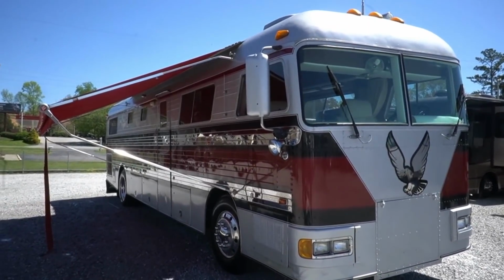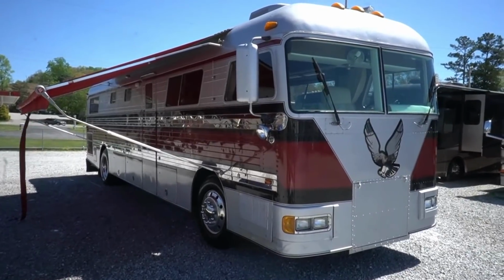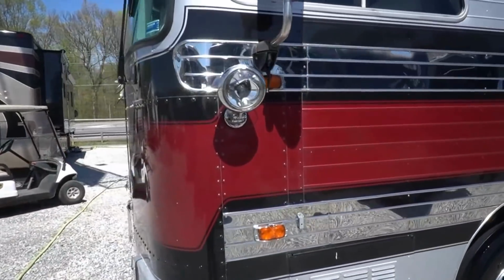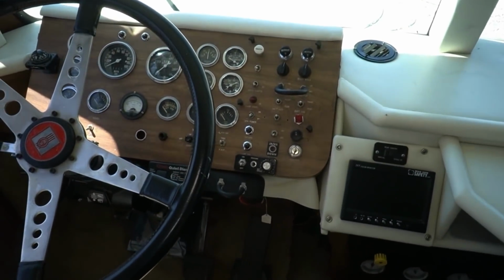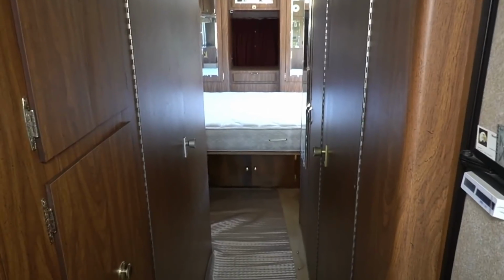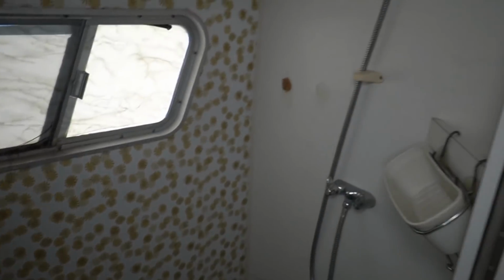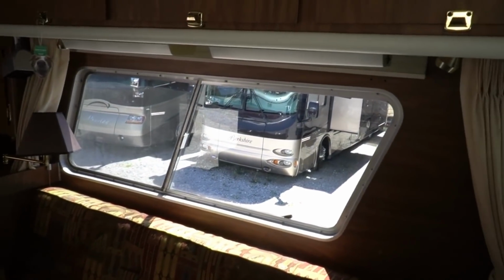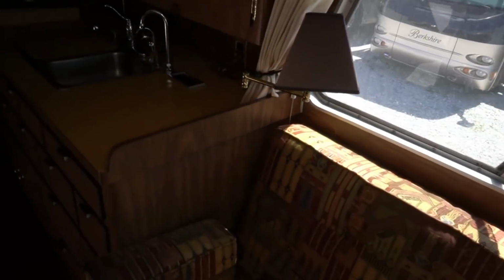1973 Newell 38ft, Diesel Pusher Review . NOT for Sale , A piece of RV History!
One of the things the owners of Parkway RV Center love to do is buy and restore classic RV's as a hobby and we don't do it to make money and we very rarely sell them when we are done . We have been trying to buy this particular RV for a long time and finally got it!!  it is one of the 3 known rear engine class A's still on the road built by L.K Newell before he sold his company Newell Motor Coach in 1973 . L.K. Newell actually invented the diesel powered RV and the rear engine diesel RV that he started production on in 1972 and every diesel pusher RV on the road today owes its existence to Mr. Newell and coaches like this one right here. . This Unit is not for sale and we are planning to do a extensive restoration in the near future. I just thought you would enjoy seeing this beautiful classic RV and we are hoping soon to build a large indoor showroom / museum  to property display this and other classic RV's in our collection.   Here at Parkway RV Center our family doesn't just sell RV's we live and breath them !!

We are located in Ringgold GA and are family owned and operated for over 52 years and 3 generations.